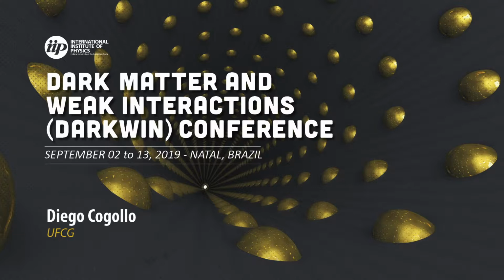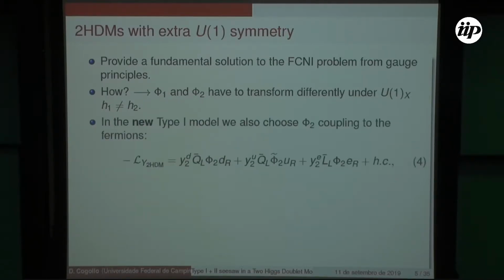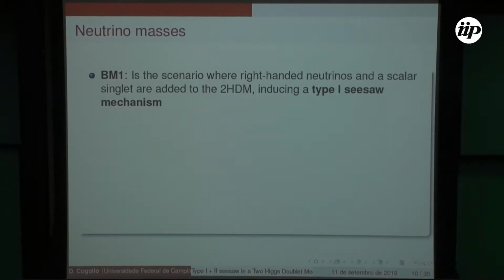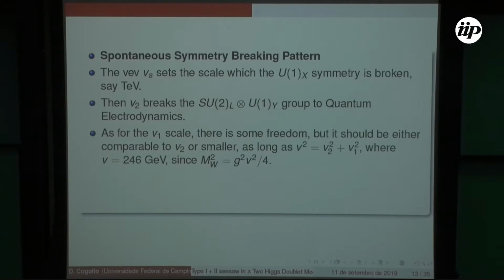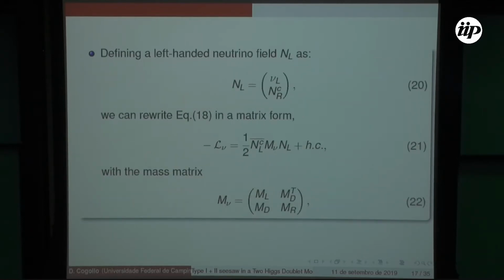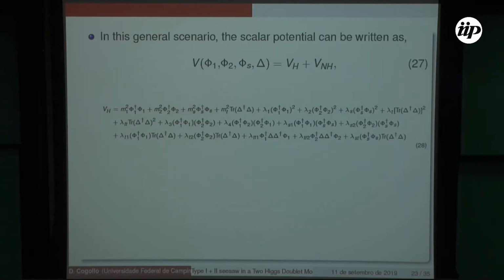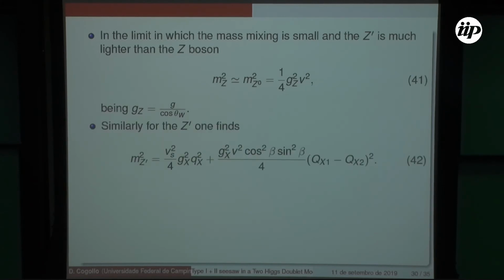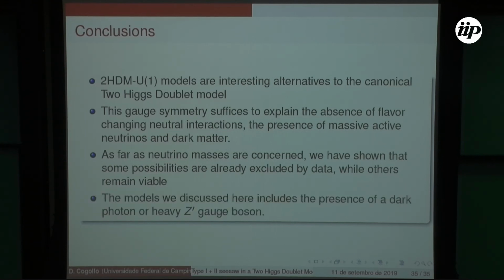Diego Cogollo - Type I+II Seesaw in a 2HDM